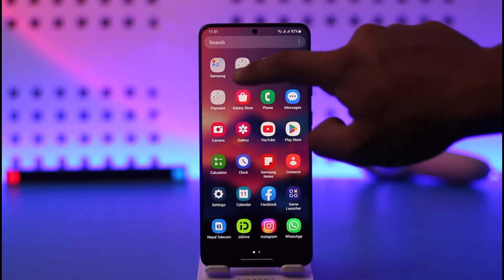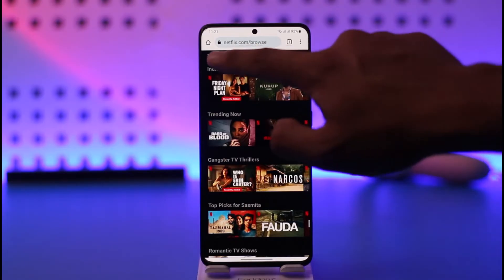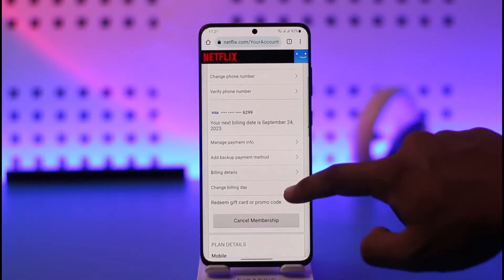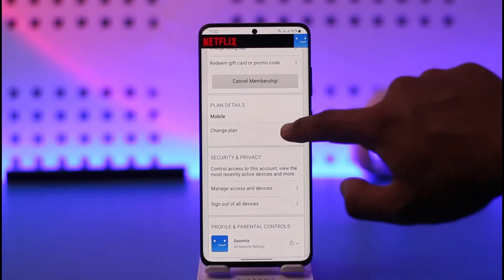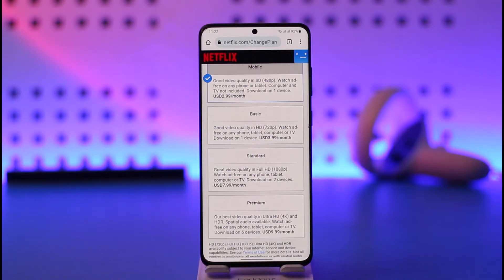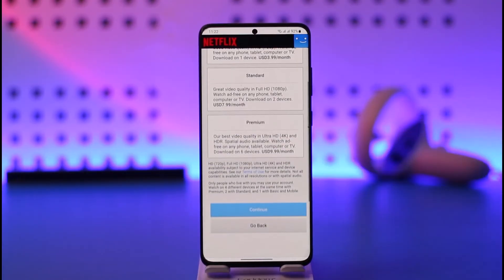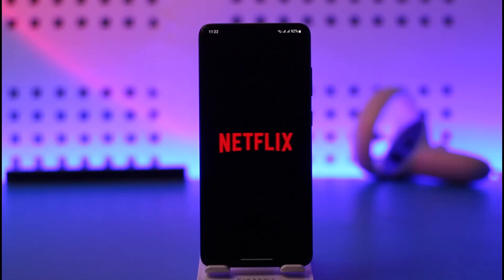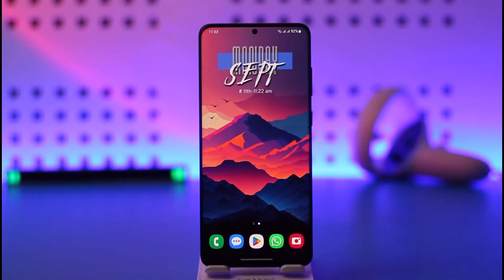Your Ad Supported Plan Is Not Available in This Region Netflix !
➜ This video guides you through an easy step-by-step process to fix if Netflix says "Your Ad Supported Plan Is Not Available in This Region". So make sure to watch this video till the end.

~ Chapters:
0:00 Introduction
0:17 What the Issue Is
0:37 How to Fix It
1:22 Conclusion